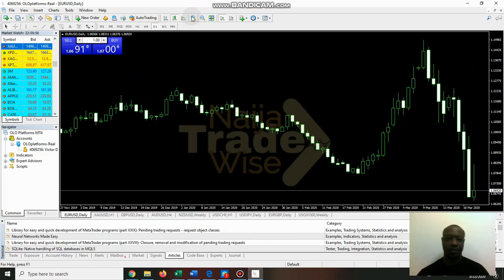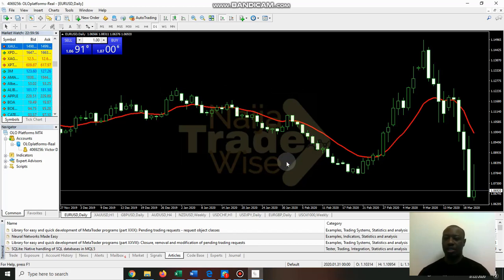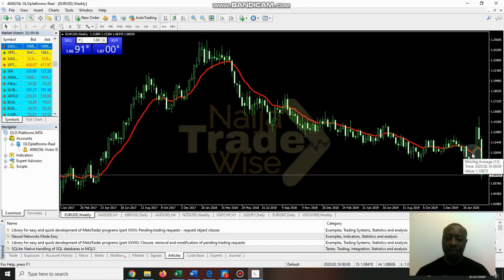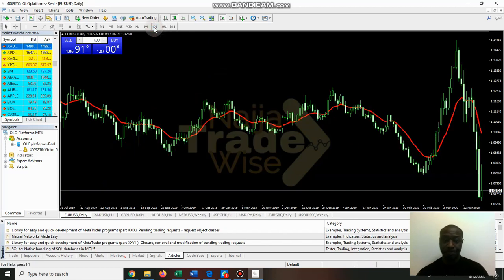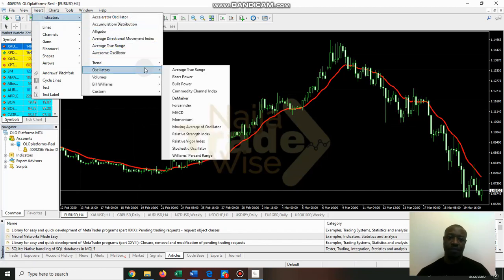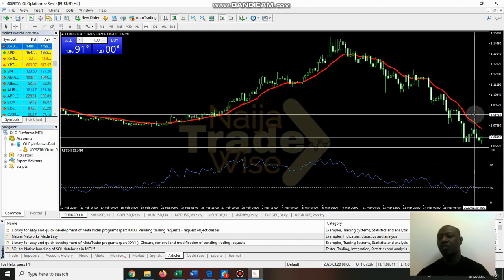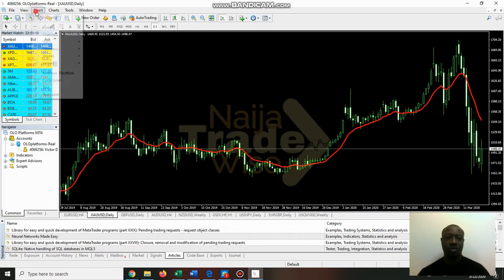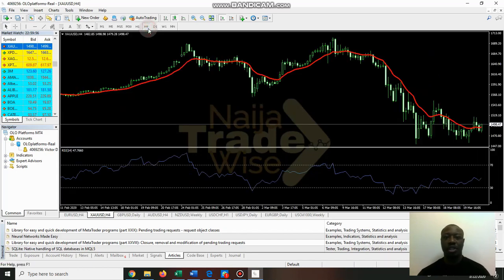Moving average(why use them)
Today we will focus on moving average and why they are essential to every trader.